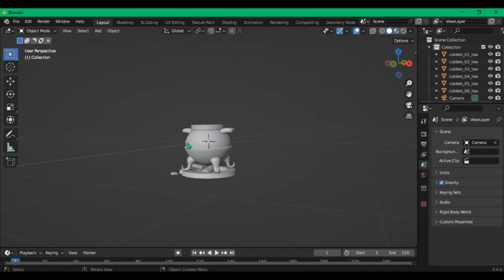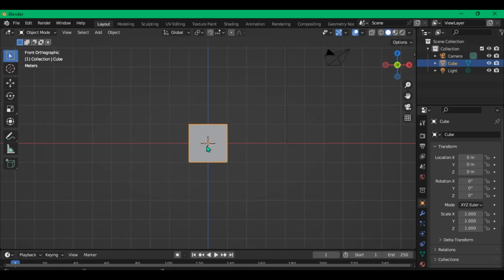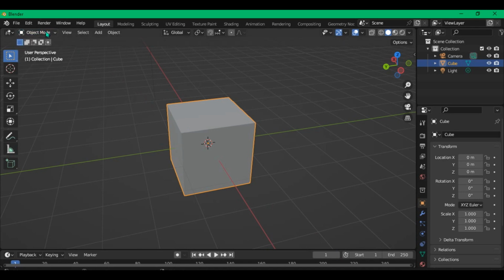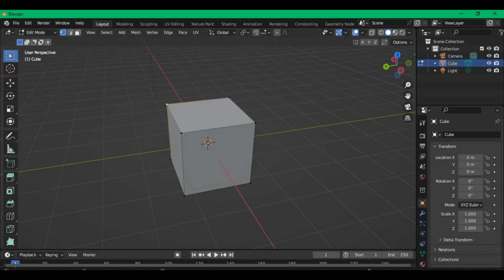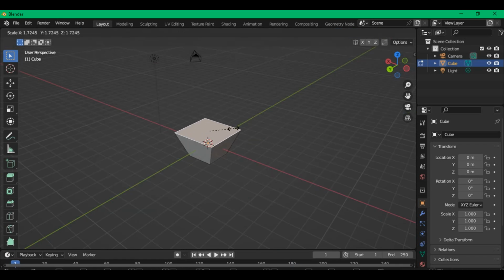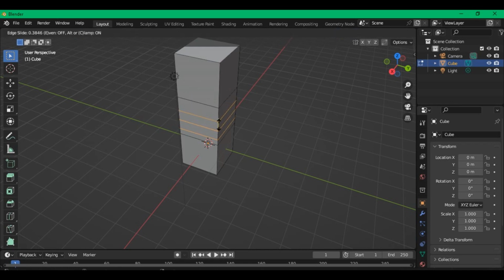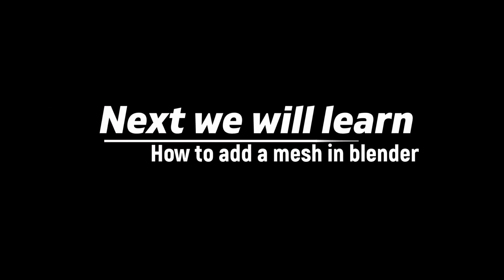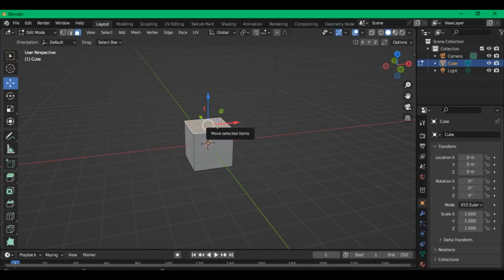Blender tutorial for beginners